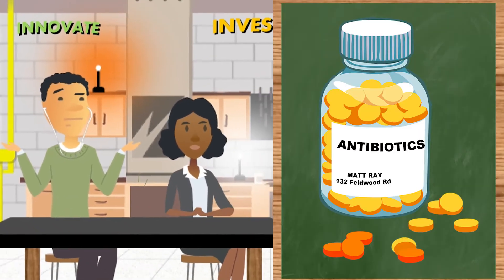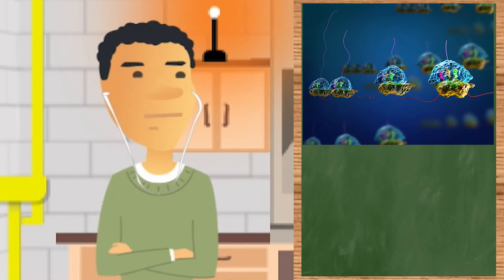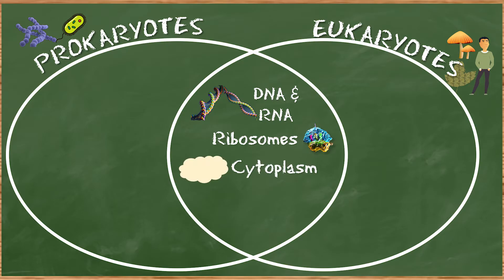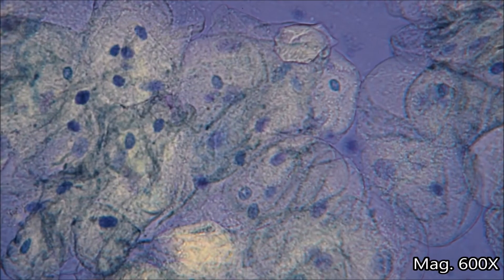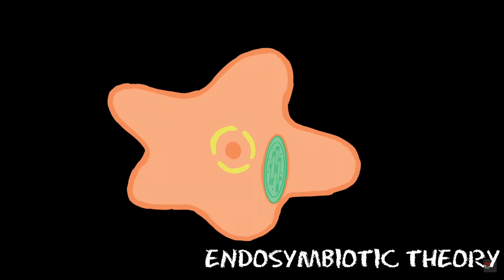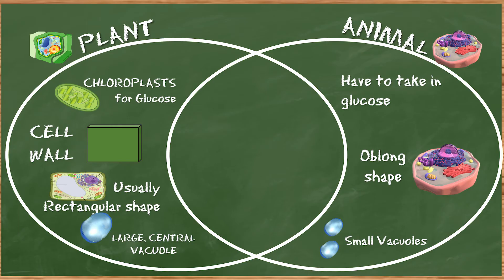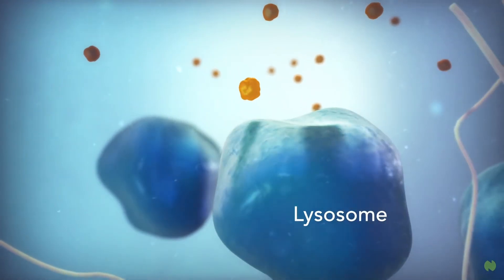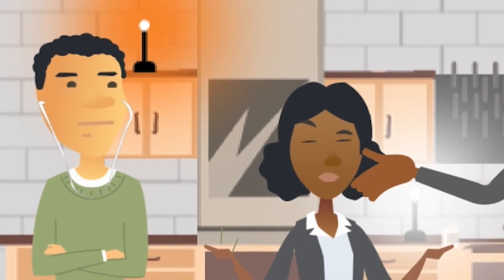Cell Structure, Function, and YOU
In this video you are going to learn all about cells. Differences between Prokaryotic, Eukaryotic cells, plant and animal cells, organelles, and how are they different from viruses. Cells are the basic unit of life and it's important to understand how they control all things withn our bodies. Whether you are teaching or studying for Biology, AP Biology, or maybe you are just curious...COME LEARN WITH US and SHARE!

Licenses:
Nucleus Medical Media
Med School Animations

CRSCI will be a hub for culturally relevant science education resources catered to students from different cultural backgrounds: race, ethnicity, socioeconomic status, language, religion, etc.